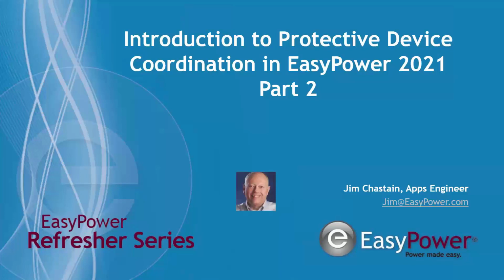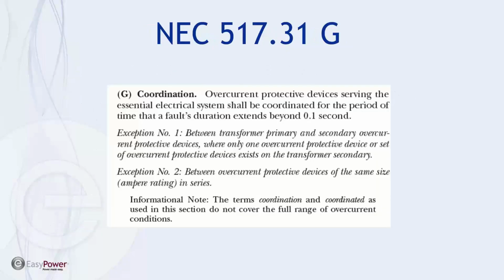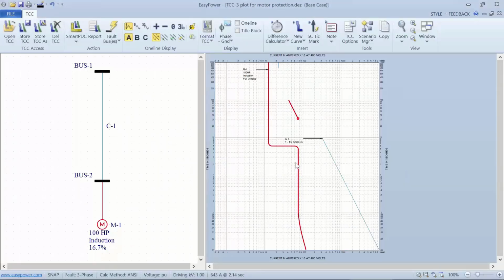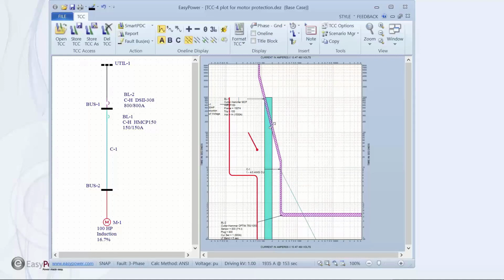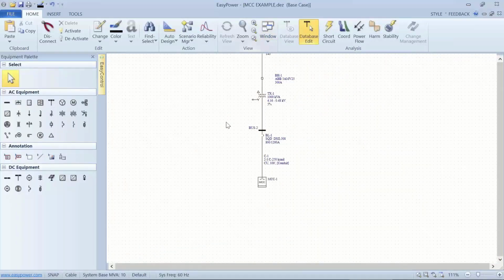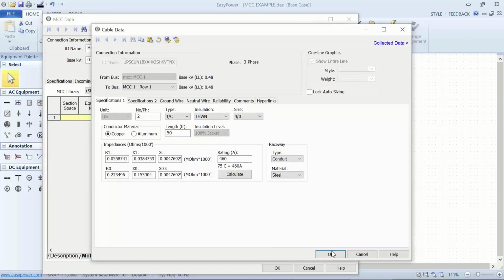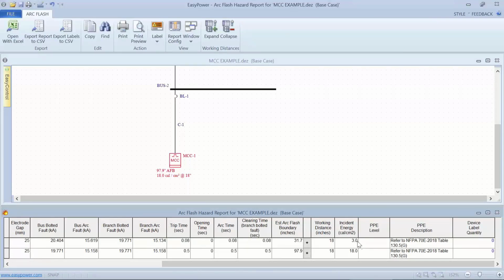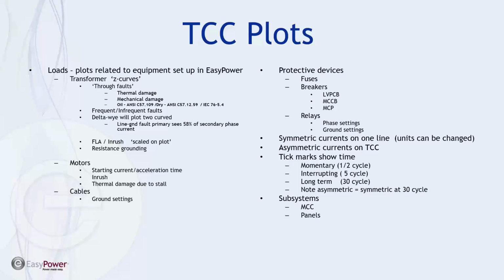Introduction to PDC Part 2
In this second part of our introduction to protective device coordination webinars, Jim Chastain at EasyPower, focuses on transformer protection and the overlapping zones afforded by different types of over current, differential, and ground current relays.